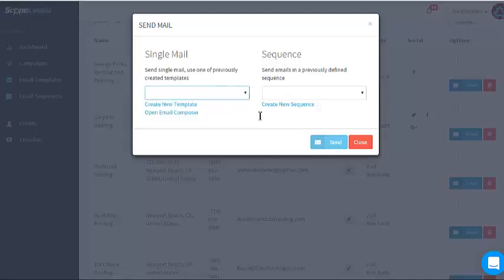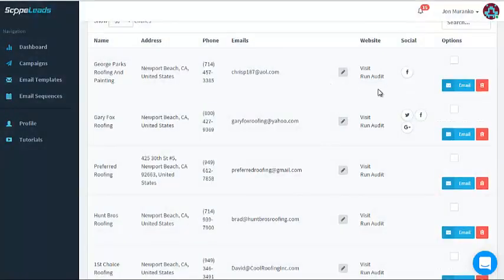Scopeleads Review || Scopeleads Best Local SEO Client Lead Gen Tool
Introducing ScopeLeads, a powerful new cloud-based software tool which you can use to quickly and easily find, develop, track, and connect with leads and prospects who are actually in need of your services. The whole process has been simplified and the user-friendly interface makes it extremely easy to get started with minimum effort.

As well as being able to instantly find hot leads in need of digital marketing expertise in any city around the world, the software will also send personalized email message sequences and track communications from one central dashboard. It comes with a built-in SEO and social audit tool that will find hundreds of perfect prospects that need your services immediately. The special launch discount and ScopeLeads bonus will not last long, so get your copy today and start increasing your profits.

Search Related:
scopeleads
scopeleads review
scopeleads reviews
scopeleads bonus
scopeleads demo
scopeleads software
scopeleads discount
scopeleads download
scopeleads free
scopeleads blackhat
get scopeleads
buy scopeleads
purchase scopeleads
scopeleads warrior
scopeleads warrior forum
scopeleads app
scopeleads pro
scopeleads vs
scopeleads tutorial
scopeleads alternative
scope leads
scope leads review
scope leads demo
scope leads software
scope leads app
scope leads pro
local lead bot
local lead plan
local lead hero
local lead jack
local lead boss
local lead drop
local lead miner
local lead beast
local lead sites
local lead finder
local lead scraper
local lead grabber
local lead booster
local lead monster
local lead igniter
local lead machine
local lead website
local lead provider
local lead software
local lead business
local lead maximizer
local lead suppliers
local lead questions
local lead generation
local lead generation sites
local lead generation course
local lead generation niches
local lead generation website
local lead generation services
local lead generation training
local lead generation business
local lead generation business model
lead generation local business
local seo lead generation
local business leads
local business leads software
local business lead generation
local business lead generation system
generate local business leads
generating small business leads
best local lead generation course
does local lead generation work
local leads
buy local leads
local lead gen
local lead gen site
local lead gen niches
local lead gen videos
local lead gen mastery
local lead gen business
small business leads
small business leads generation
small business lead lists
small business lead generation ideas
small business lead generation services
small business online lead generation
small business lead management software
small business owner leads
buy small business leads
how to get small business leads
how to generate small business leads
how to start a local lead generation business
local marketing
local marketing seo
local marketing tips
local marketing jobs
local marketing video
local marketing experts
local marketing courses
local marketing strategy
local marketing training
local marketing examples
local marketing small business
local area marketing
local store marketing
local online marketing
local digital marketing
local social media marketing
local text message marketing
local business marketing
local business marketing tips
local business marketing strategies
local business video marketing
marketing local business
marketing local business ideas
marketing for local business
digital marketing for local businesses
how to sell digital marketing services to local businesses
offline marketing
offline marketing ideas
offline marketing techniques
offline marketing strategies
best offline marketing strategies